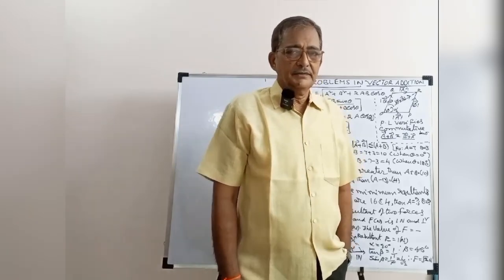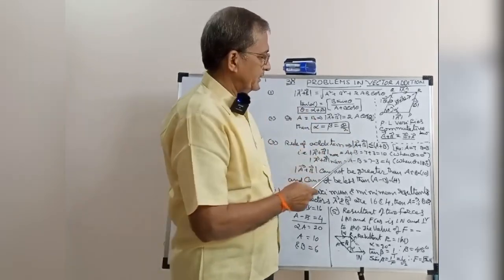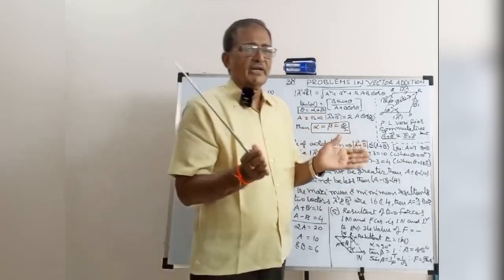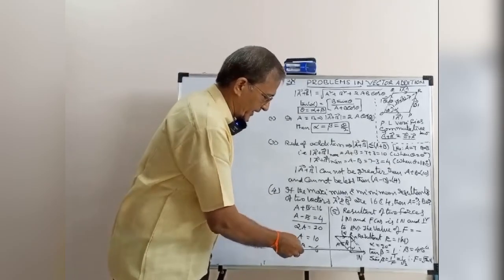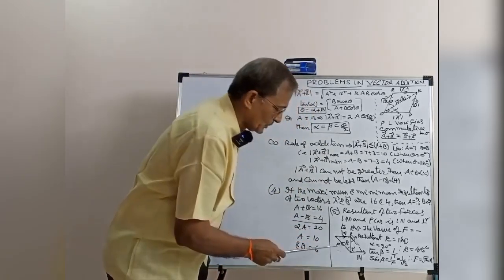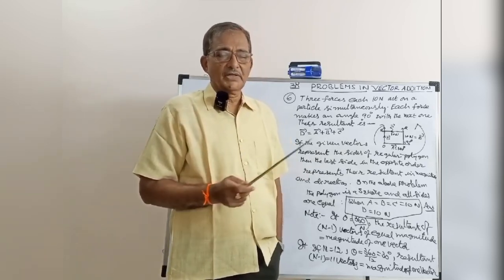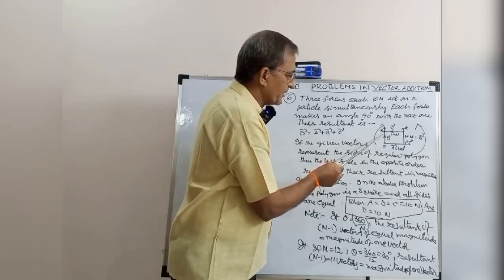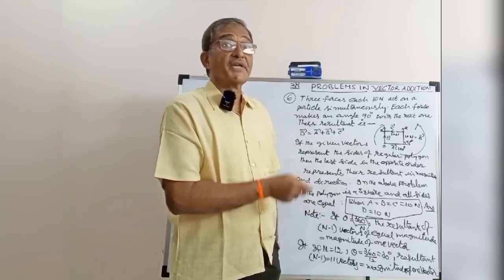Concepts of Vectors :- Part -4